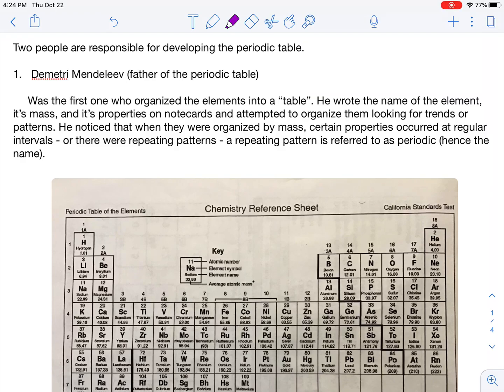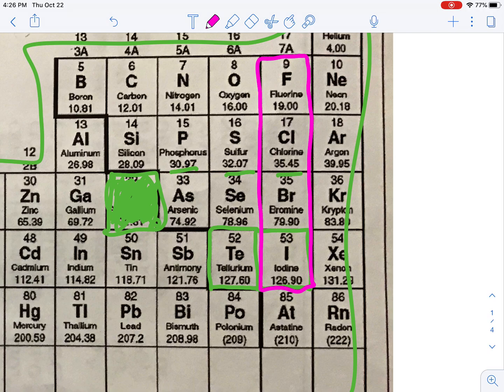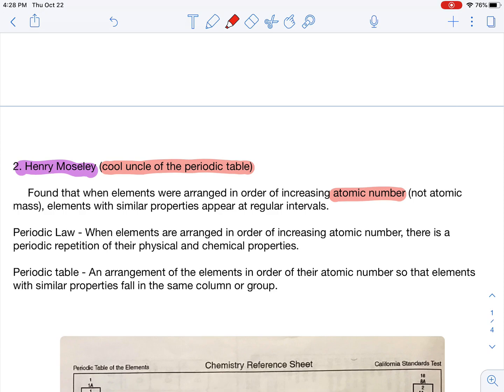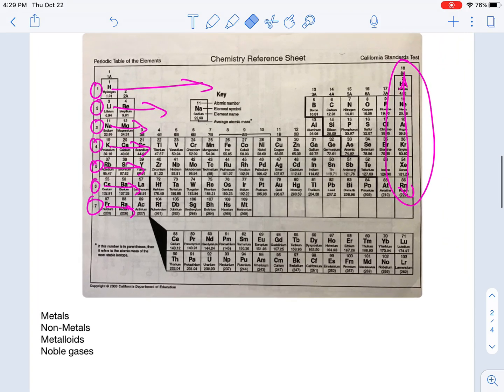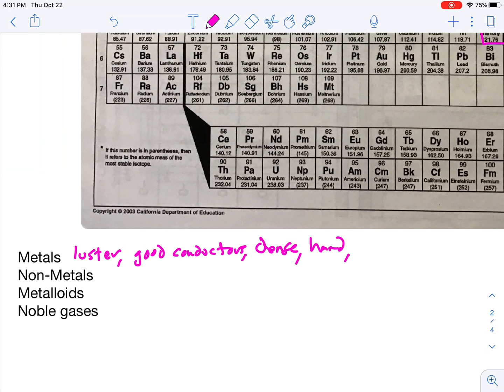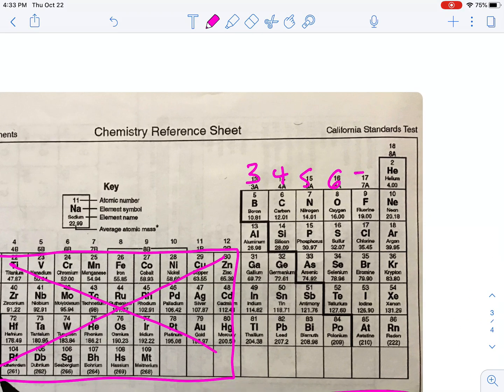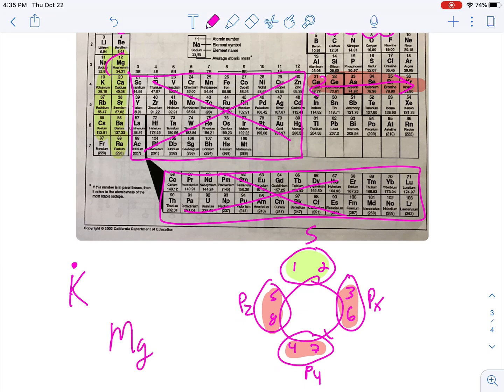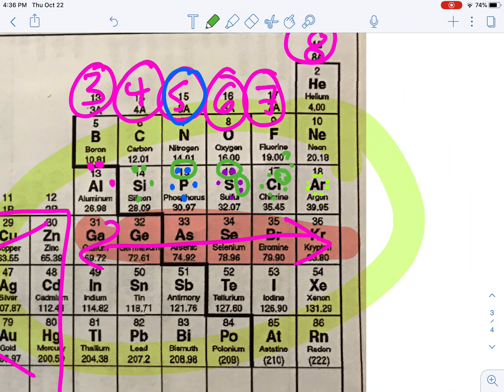The History of the Periodic Table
The video will guide you through the following objectives
1. Describe the organization of the periodic table according to Mendeleev and Moseley.
2. Identify where metals, non-metals, and metalloids are located on the periodic table and explain how their physical & chemical properties differ from each other.
3. Write electron configurations of atoms using dot notation.